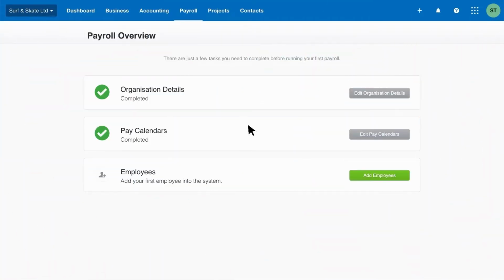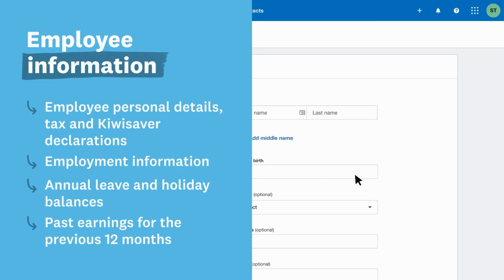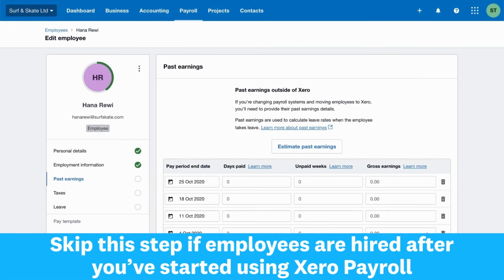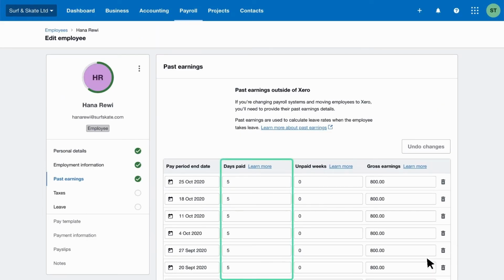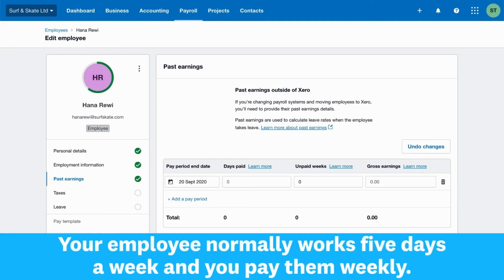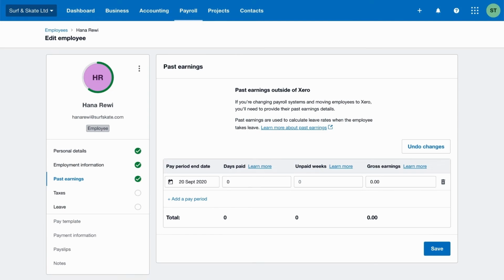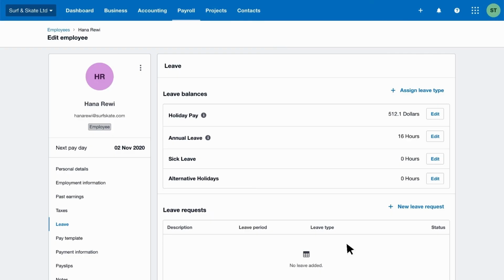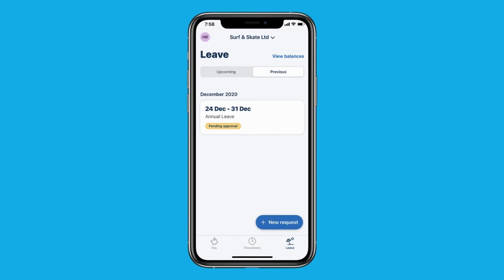ADD YOUR EMPLOYEES ｜ XERO PAYROLL NZ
Learn how to set up or transfer employee information in Xero Payroll.